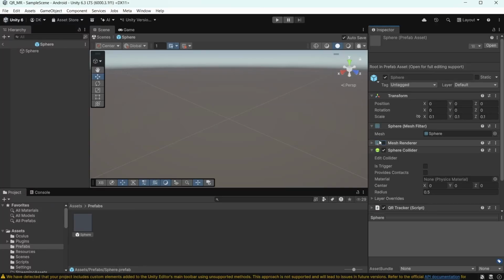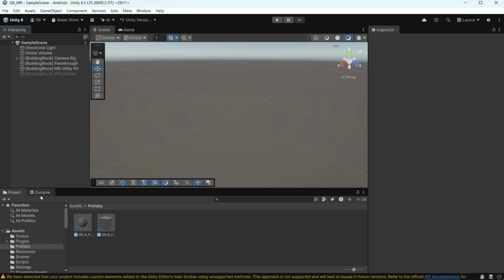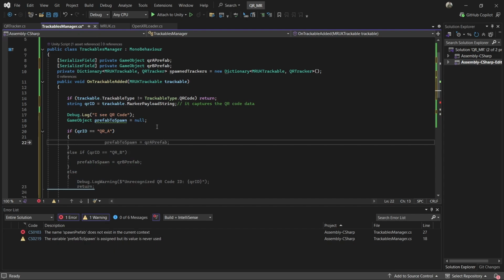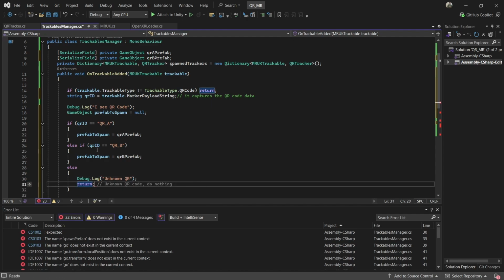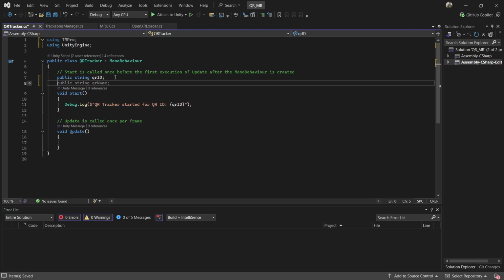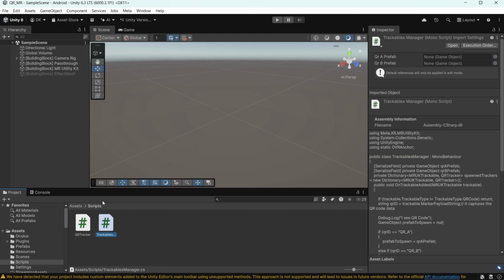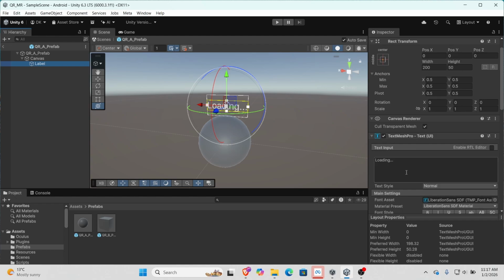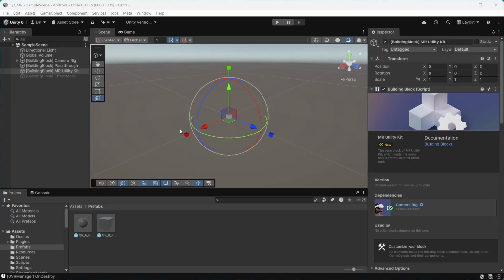Spawn Different 3D Models on QR Codes in Unity (Meta XR)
[This tutorial is part 3 of a Meta XR QR Tracking Series.]
In this video, we take QR tracking one step further.

You’ll learn how to:

Use QR payload data (QR_A, QR_B)

Spawn different 3D models on different QR codes

Add TextMeshPro labels on each QR

Build a clean beginner-friendly QR logic system

We will spawn:

A Cube on QR_A

A Sphere on QR_B

Individual labels on each QR